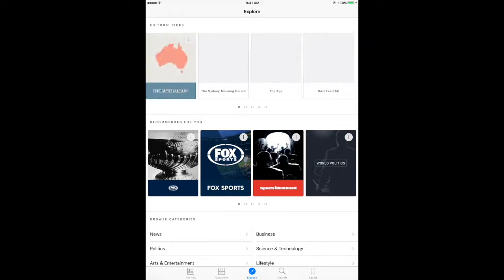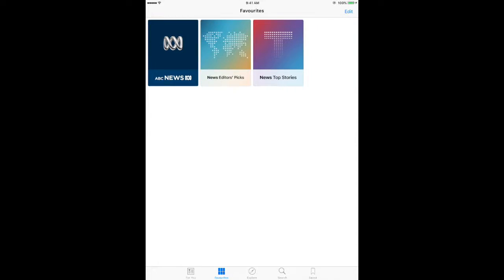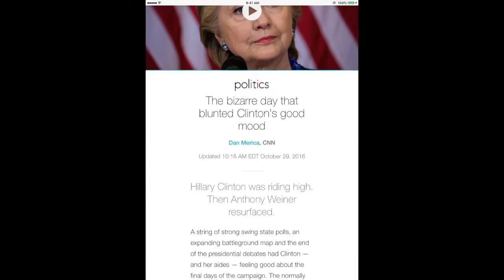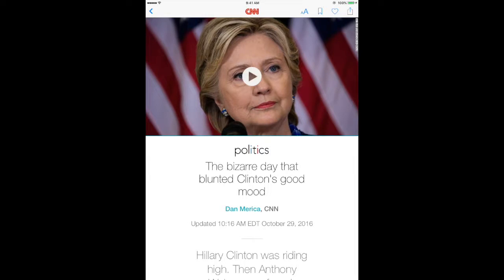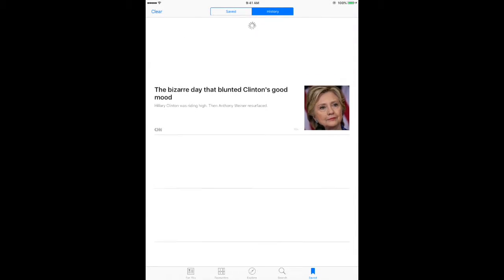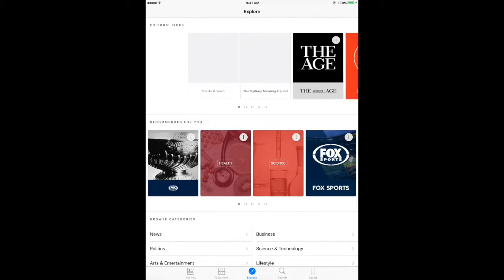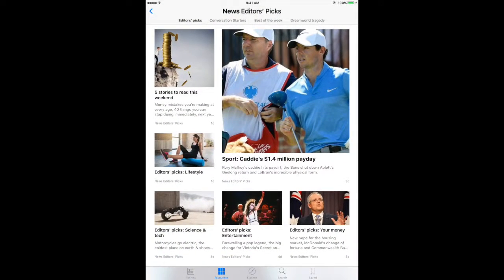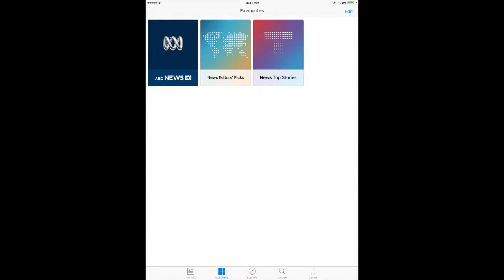Tutorial for News